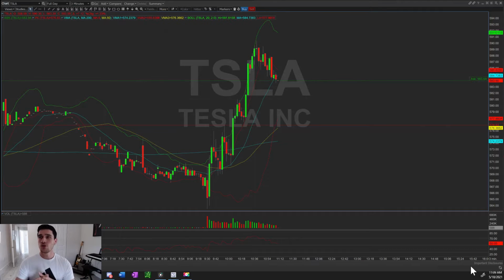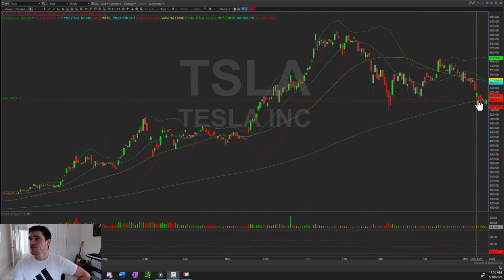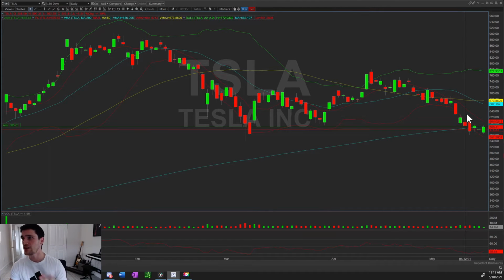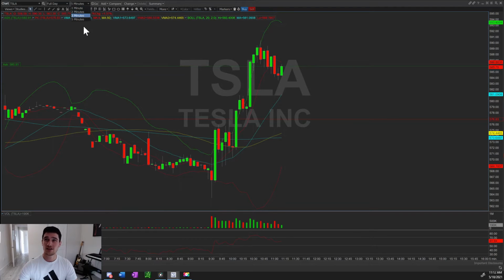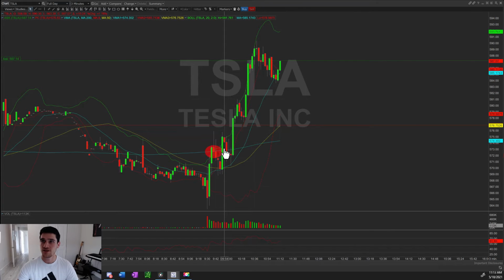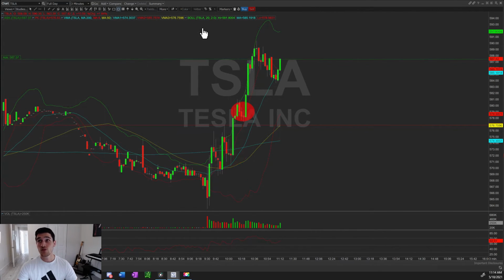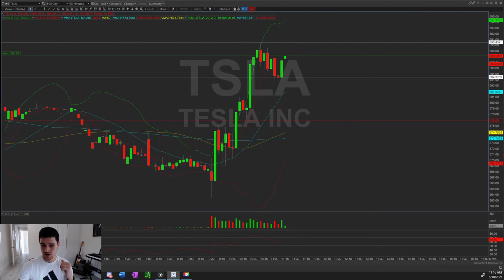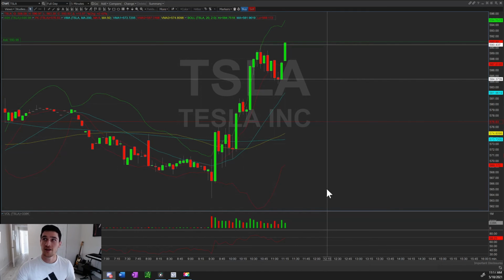Is there more downside with Michael Burry's short on TSLA?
I cover the key levels I'm looking at for Tesla and the potential development of technical indicators which could signal more downside.

However, from an intra-day perspective, the stock got a nice bounce today and we traded $575 CALLS.

Try our Live Trading Room and Swing Trading Room with a 3 day FREE pass. Here is the link to register

To check out STAC Academy and learn all the basics of trading and options trading